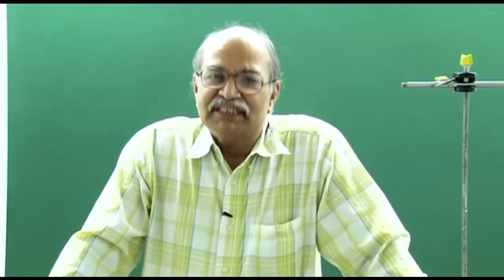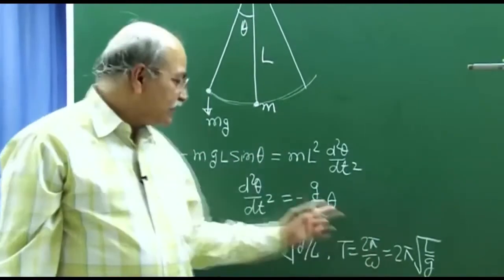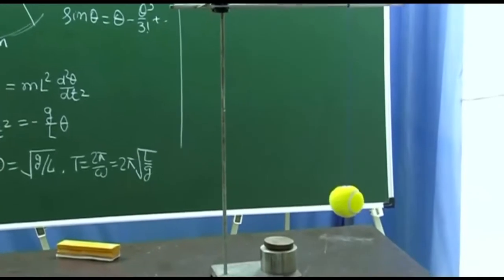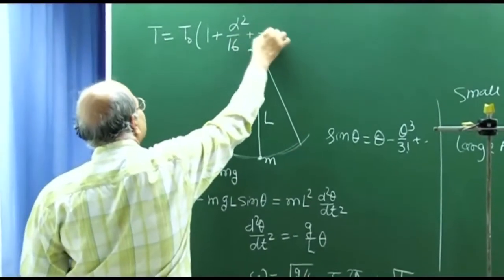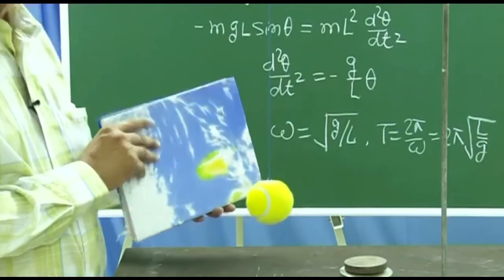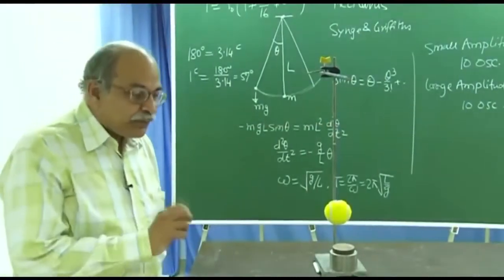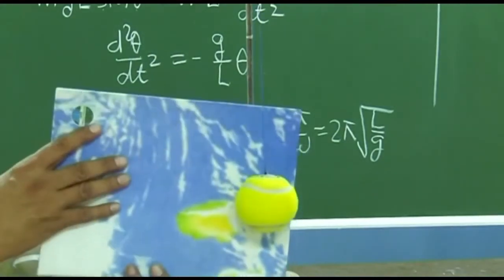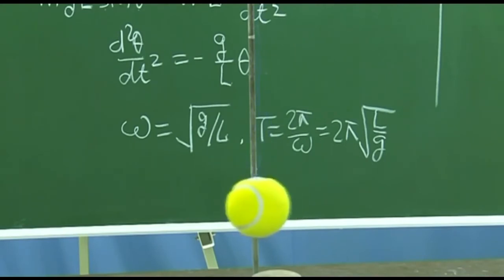HC Verma Oscilations and Waves 3 of 6 Simple pendulum is not that simple || PHYSICS NATION